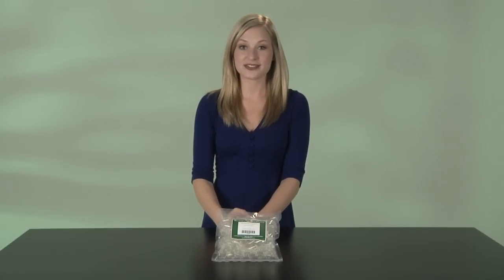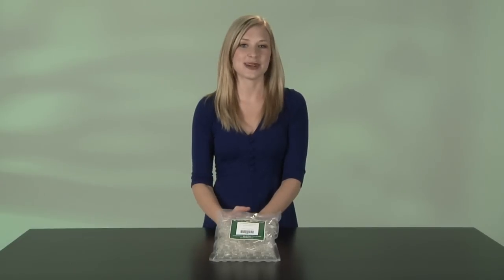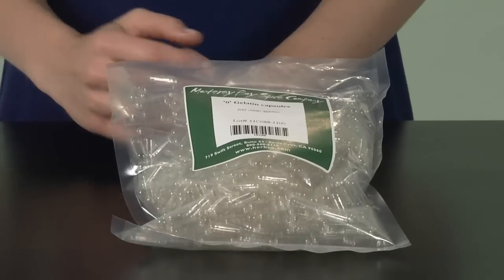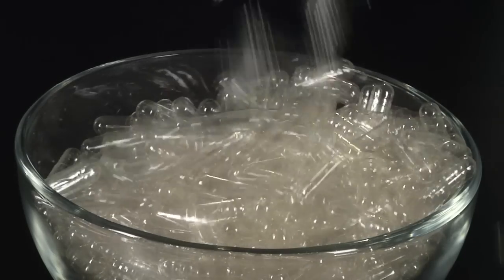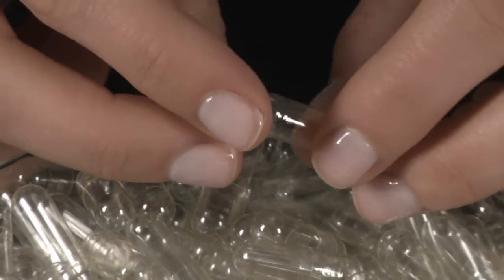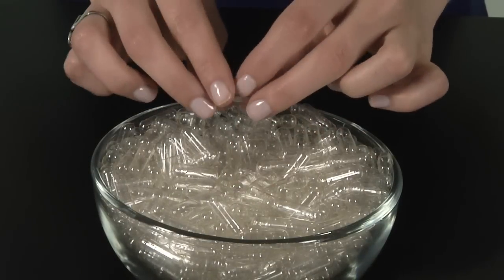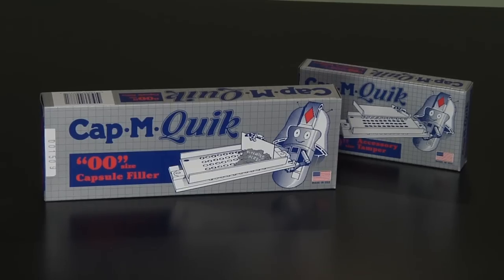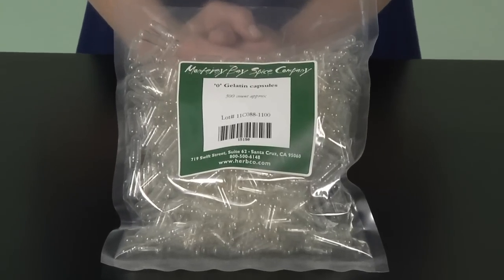Gelatin Capsules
These are the most utilized and most popular brand of two-piece gelatin capsules, renowned for
consistent high quality and performance. They are easy to swallow and effectively seal in any taste or odor of powdered single herbs or combinations.